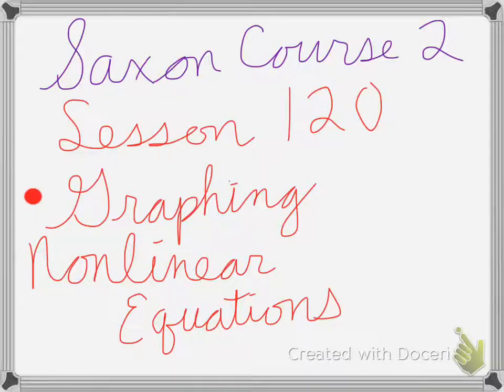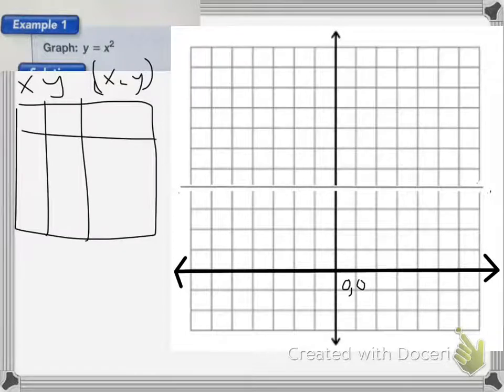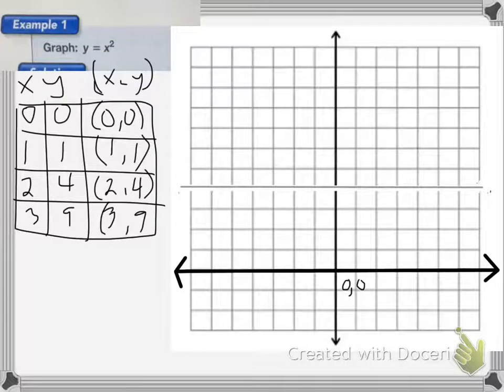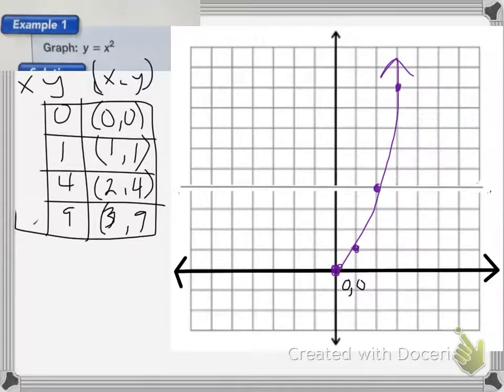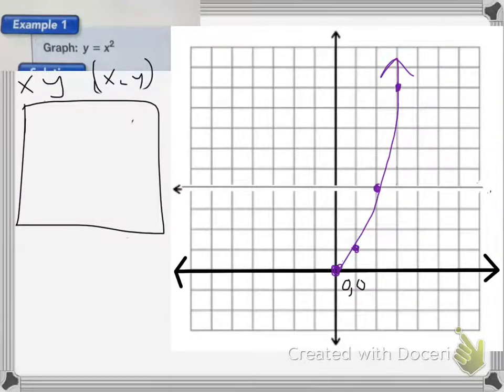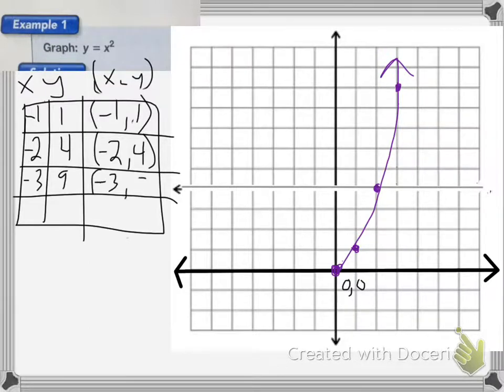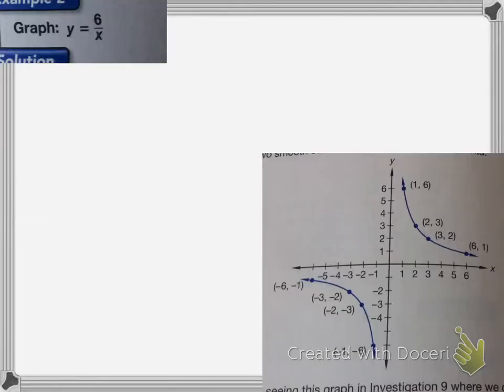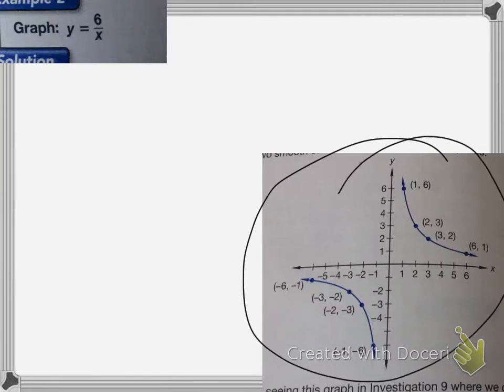Saxon Course 2 Lesson 120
Lesson 120
Graphing Nonlinear Equations